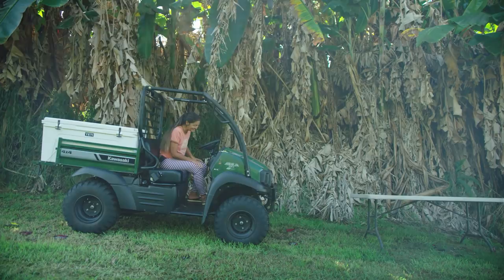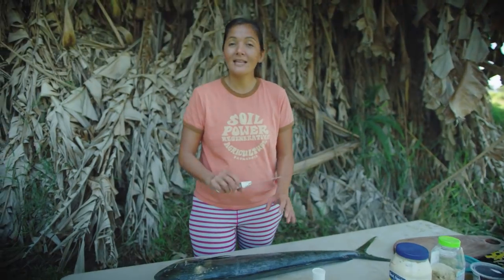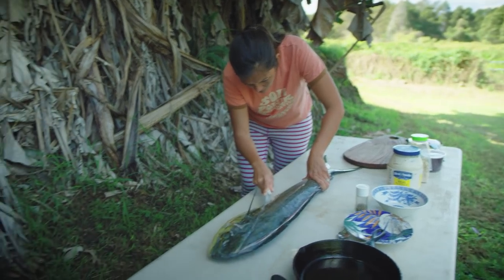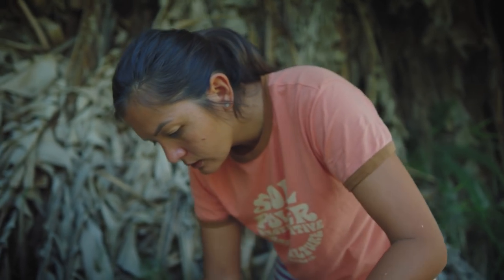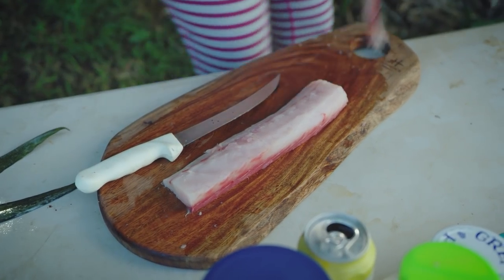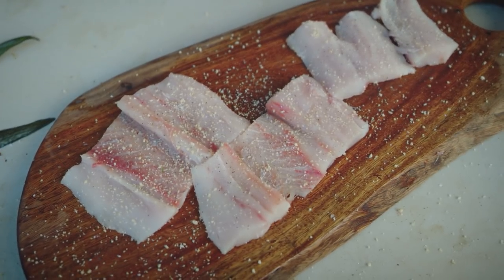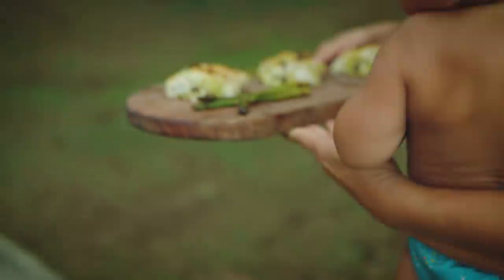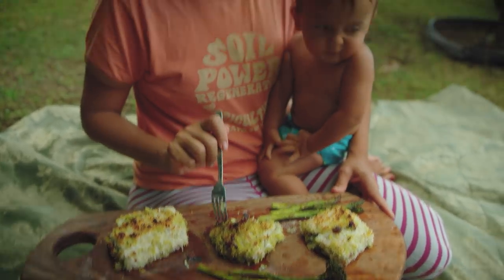Pesto Cranberry Stuffed Fish- Kimi Werner BEST Recipe - Mahi-Mahi - Maui Hawai’i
Kimi Werner shares her favorite go-to fish recipe she ever invented! Stuffed with pesto and cranberries, this recipe is unique, festive and always a crowd pleaser! She guides you step by step and has lots of fun while sharing this secret!

a Variables production
camera: Justin Turkowski
edit: Justin Turkowski